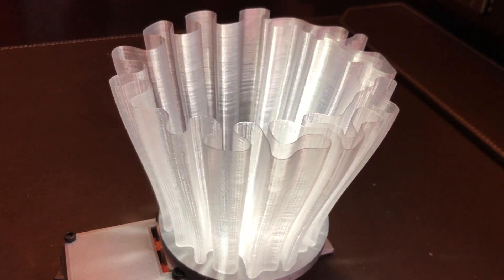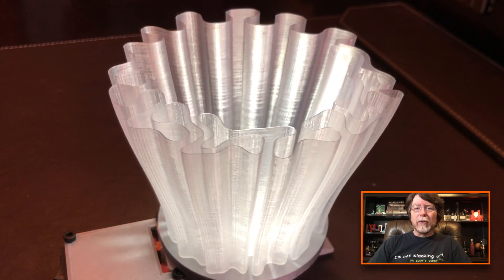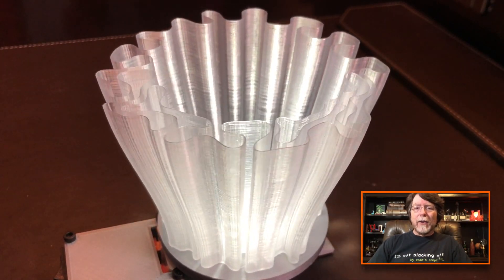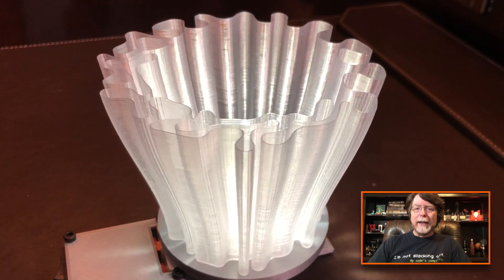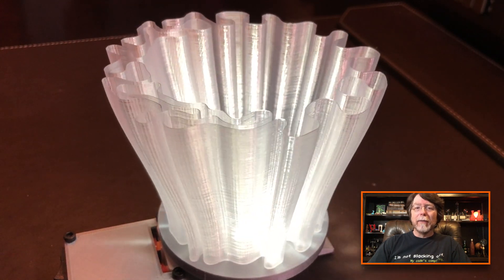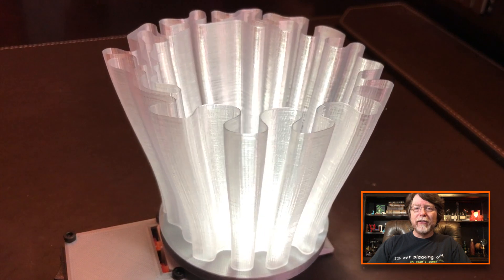Wavey Wednesday (It's a thing!)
Hey hey everyone! It's Wednesday, so that means it's Wavey Wednesday. It's that one magical day of the week when everybody prints wavey things on their 3D printers! I've printed a Fernando Jerez design in Proto-Pasta HTPLA Translucent Iridescent Ice!

LINKS
Wavy Penholders Collection (15 files), by Fernando Jerez: